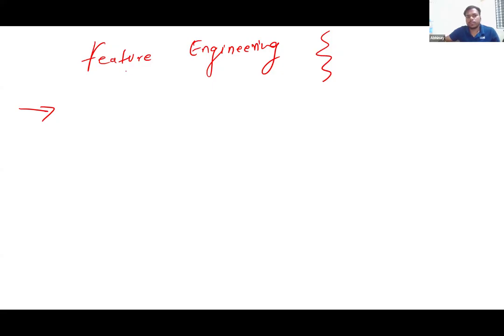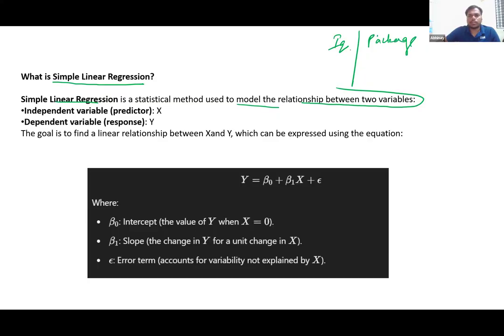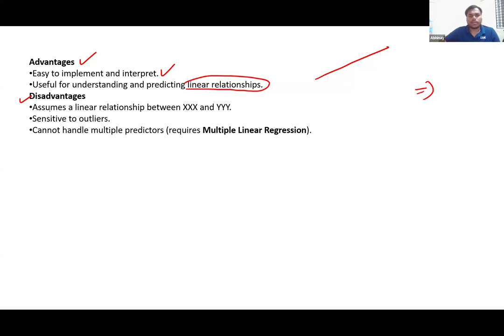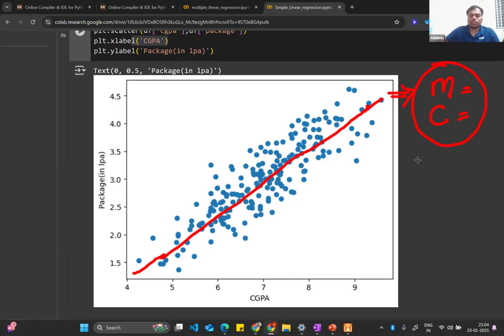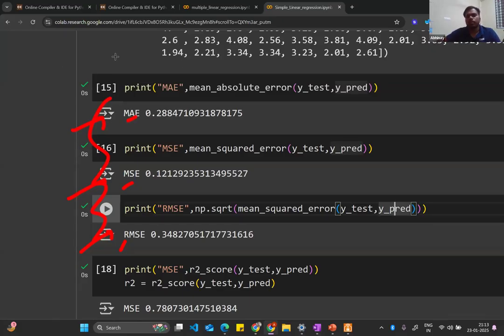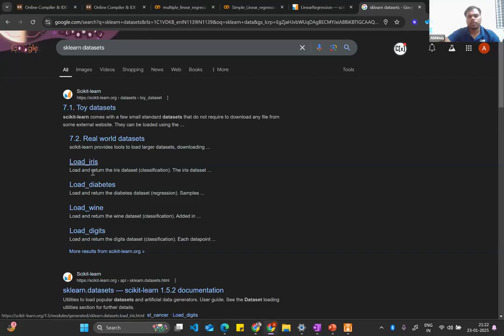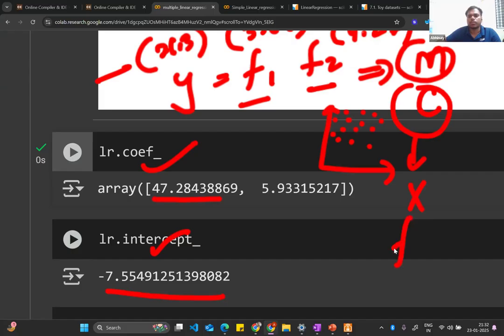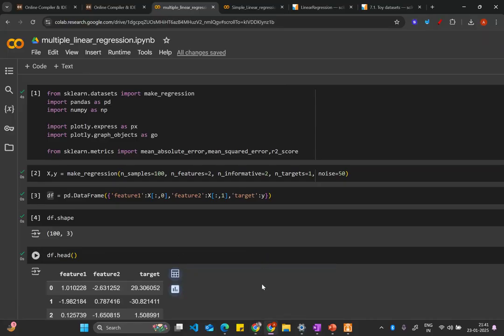Machine Learning Linear Regression Demo Class